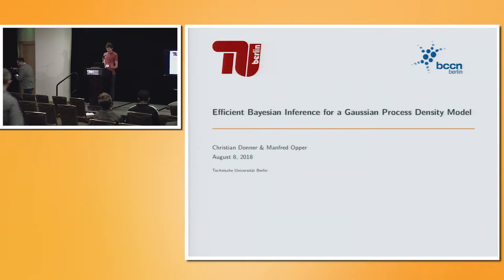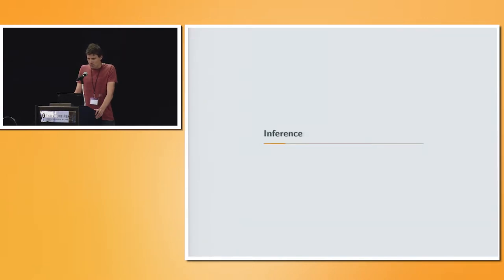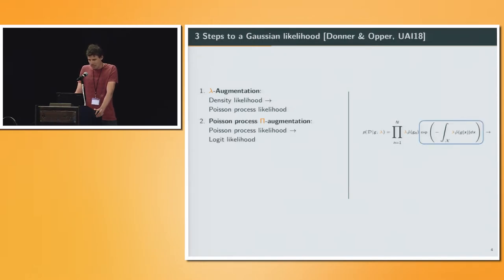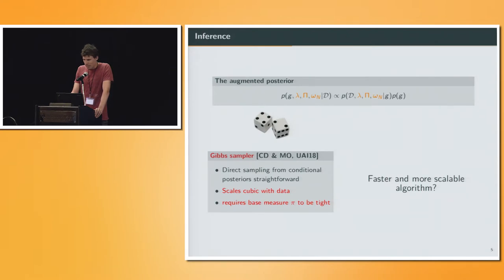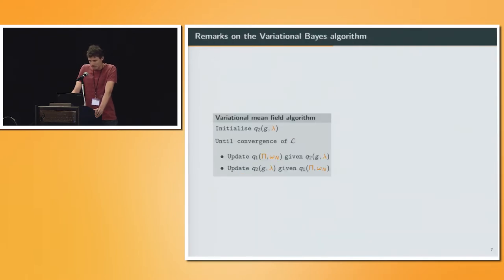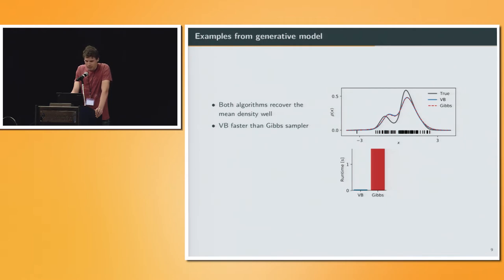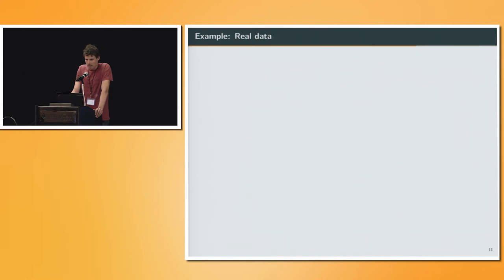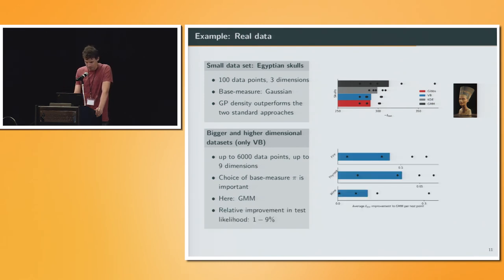12. Efficient Bayesian Inference For A Gaussian Process Density Model